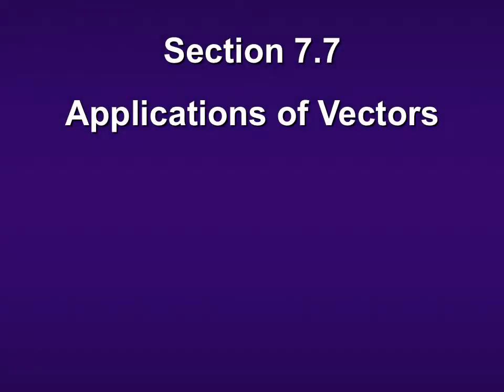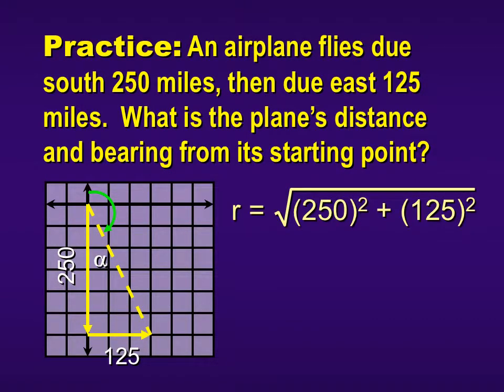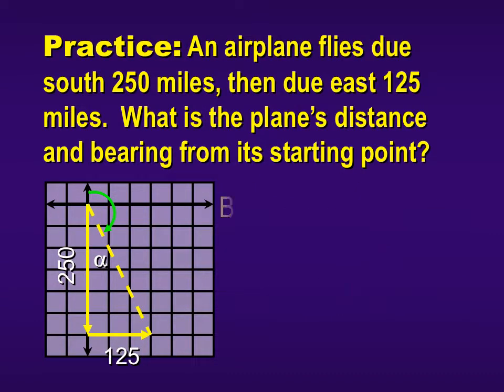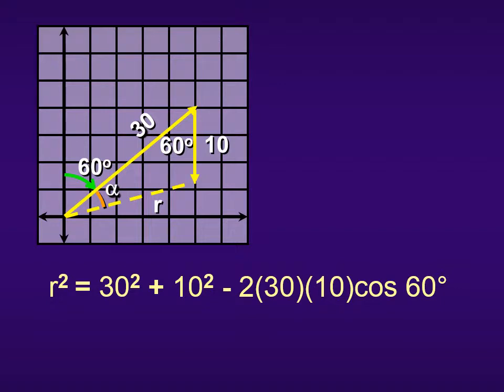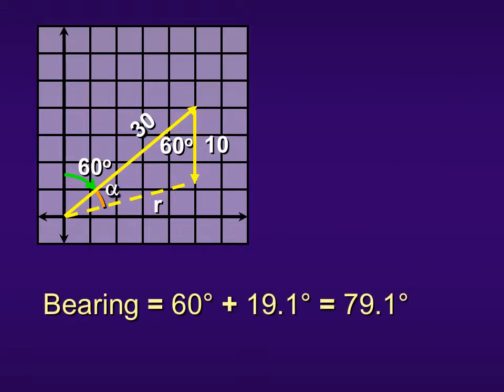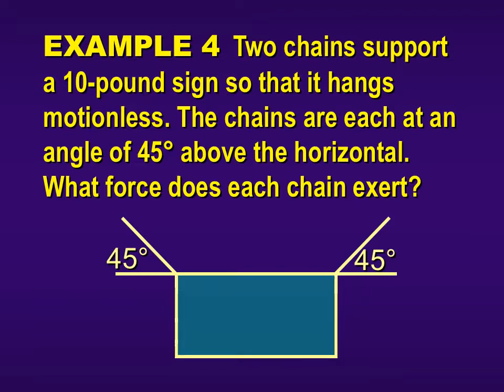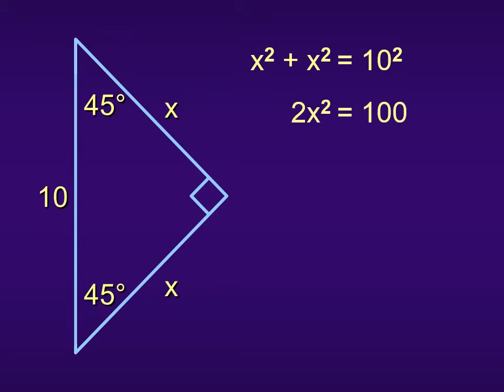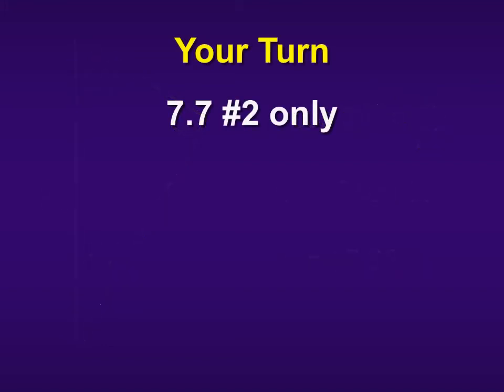PreCalulus 7.7 Vector Applications